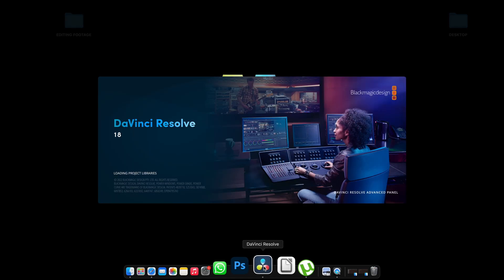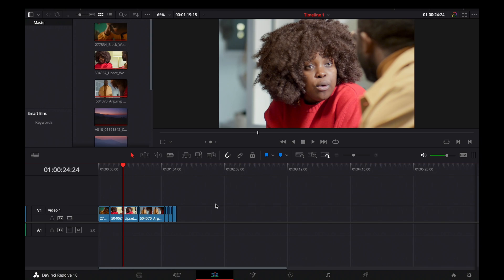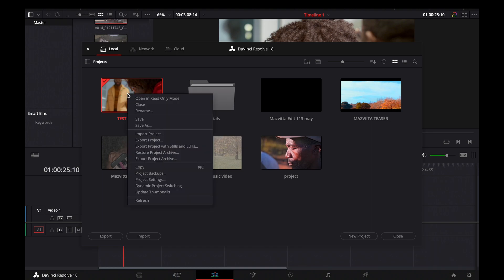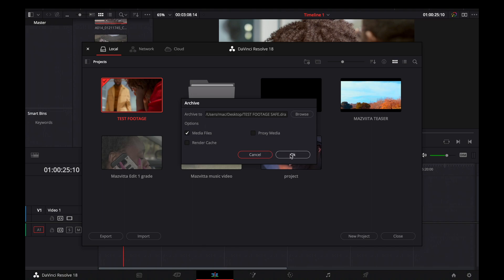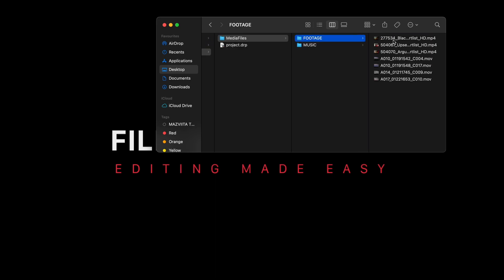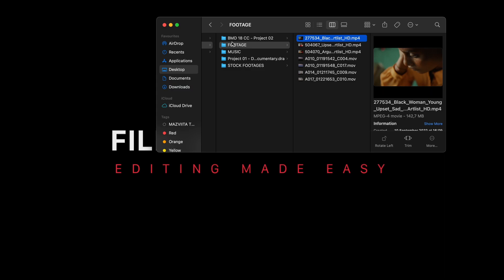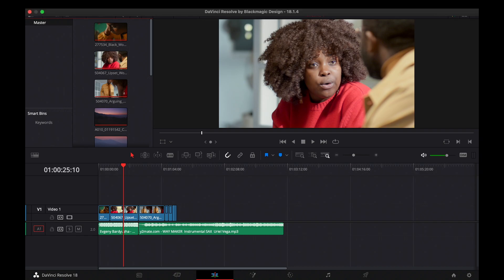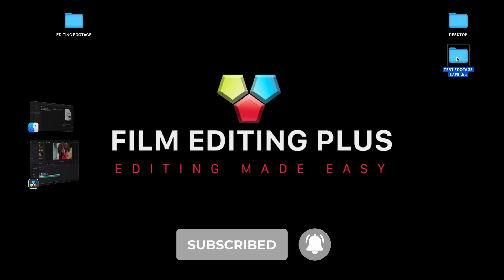BEST WAY TO SAVE YOUR EDIT IN DAVINCI RESOLVE 18 | ARCHIVE PROJECT .DRA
Enough of loosing footages when transferring from one PC to another. In this tutorial, I am going to share with you the best way to safe and archive your DaVinci Resolve Projects for later use or for easy transfer from one computer to another.

Stock footages used in this vide are all from Artgrid.io